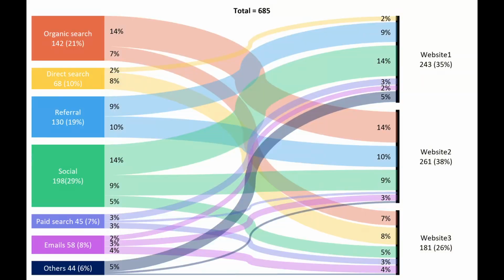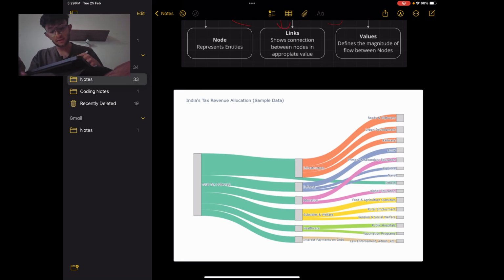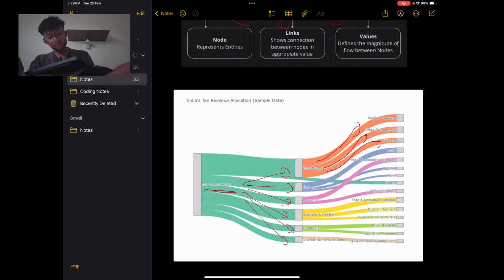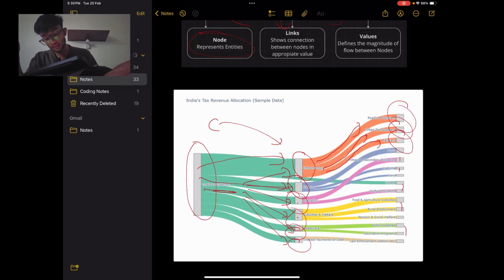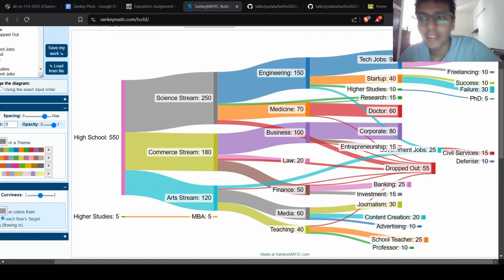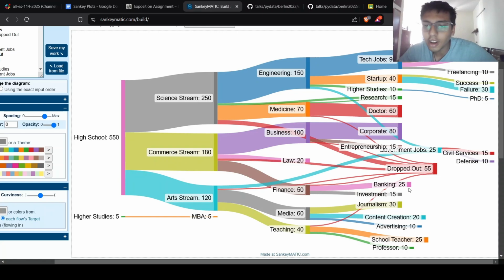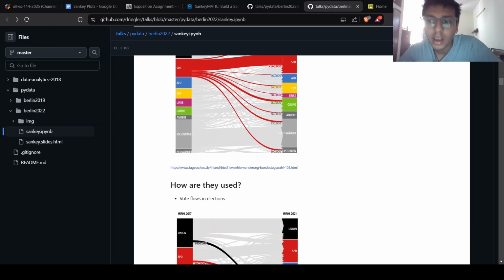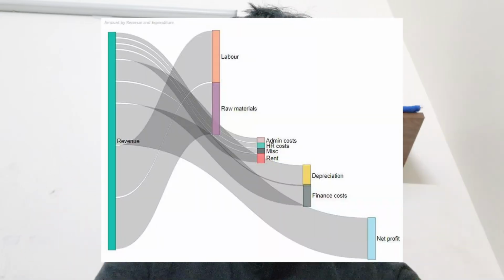Exposition Assignment: Sankey Plots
This exposition will give you an introduction on Sankey Plots. Sankey plots use proportionally scaled flows or streams to represent the distribution and transfer of resources like energy, materials, or costs within a system. The width of each flow corresponds to its magnitude, making it easy to identify efficiencies and losses. The methods to make a Sankey plot is covered in the blog mentioned below:

In Video:
Anuj Choithani (24110047)
Pratham Choksi (24110275)
Ranparia Dishant (24110289)

0:00 -  Introduction
0:20 - How to interpret a Sankey plot?
2:01 - Hands-on Examples.
3:09 - Conclusion